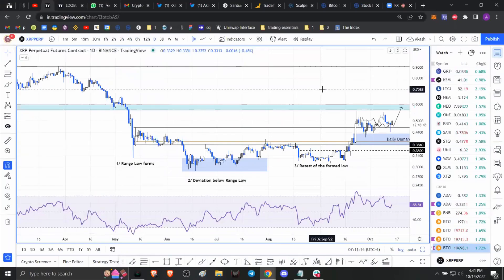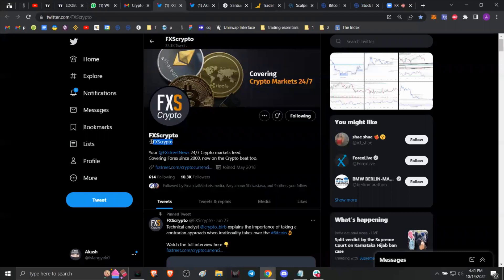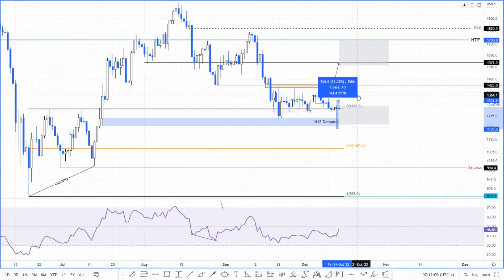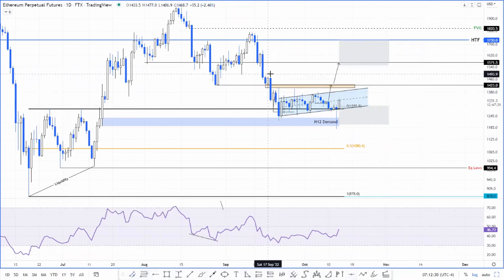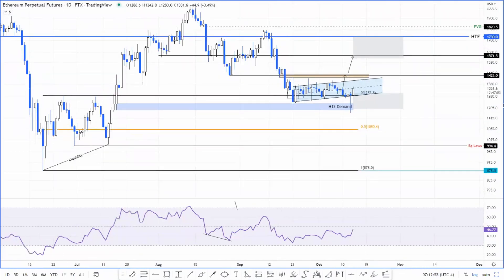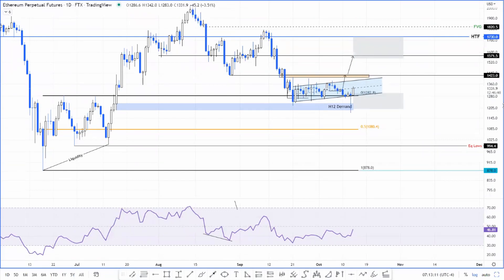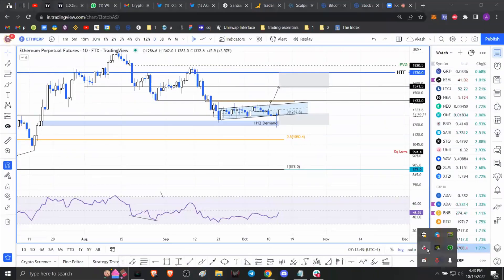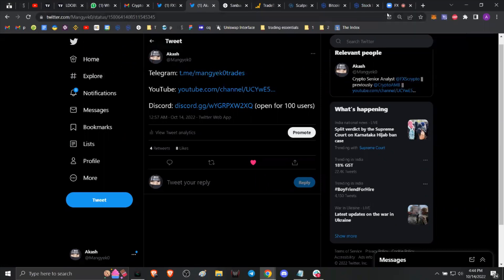Ethereum price recovers loess but remains rangebound between $1,450 and $1,250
A brief technical and on-chain analysis on Ethereum price. Here, FXStreet’s analysts evaluate where ETH could be heading next.